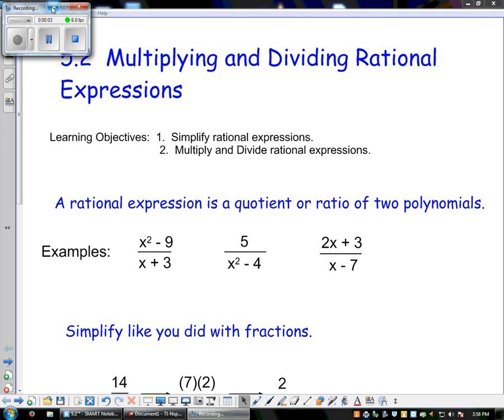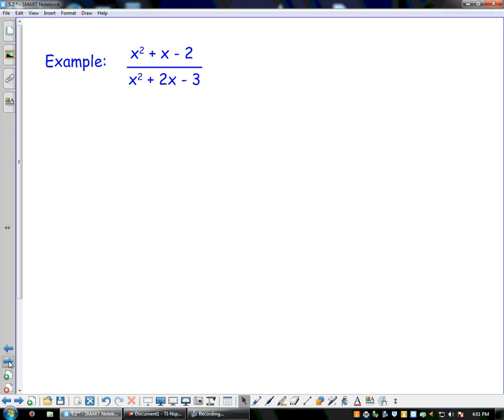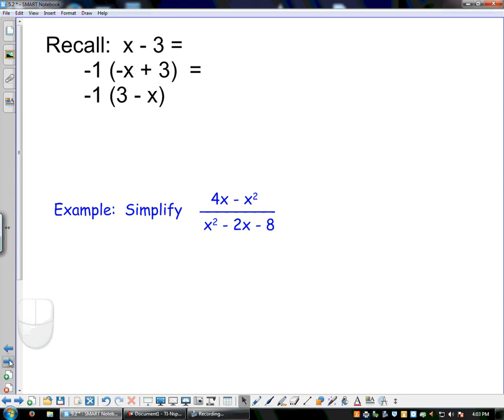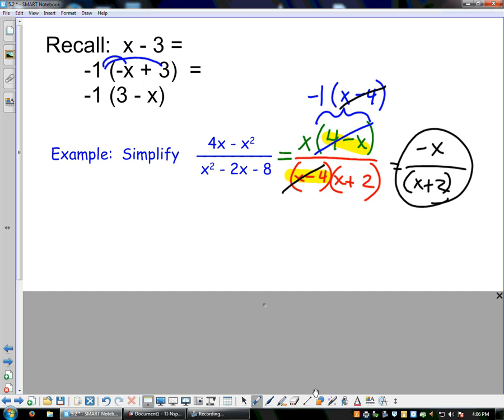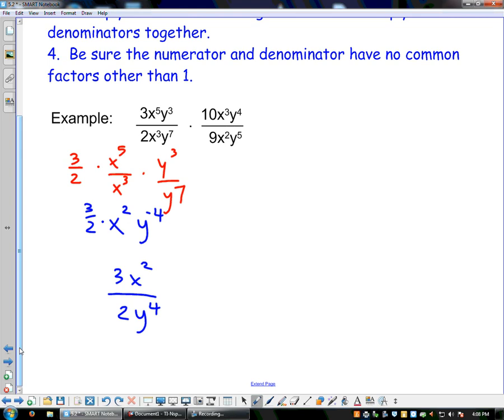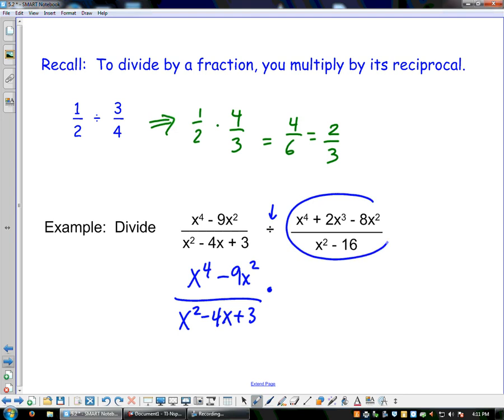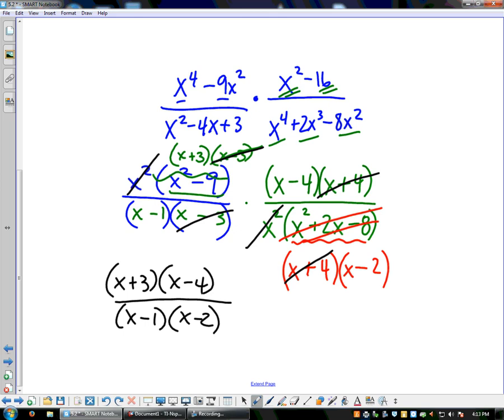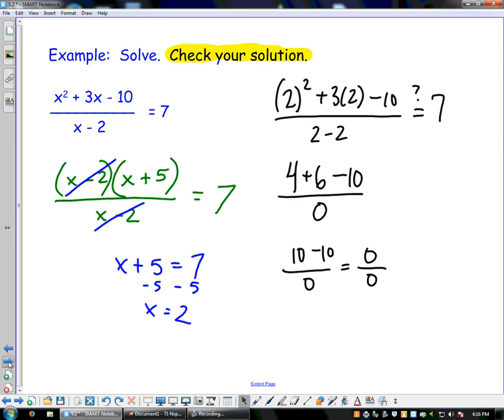Alg 2 5 2 mult and div rational expressions